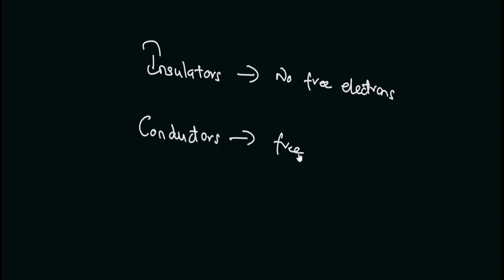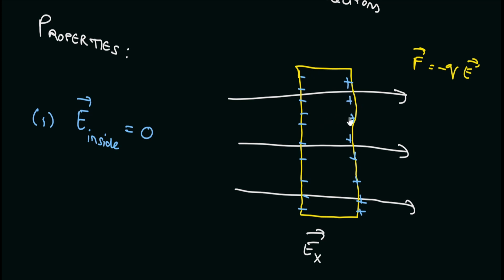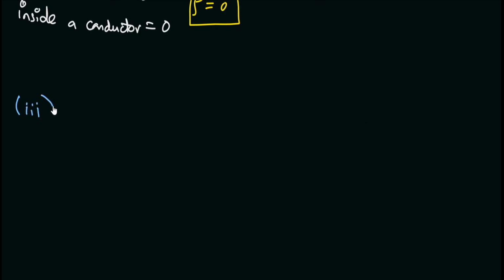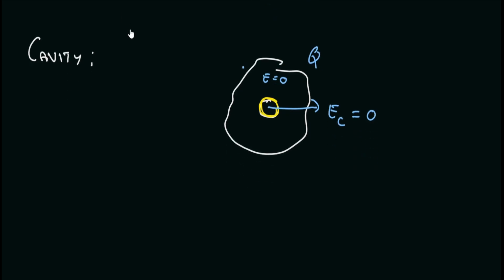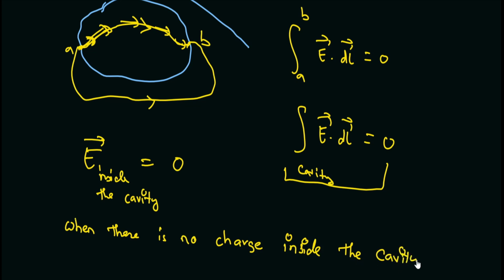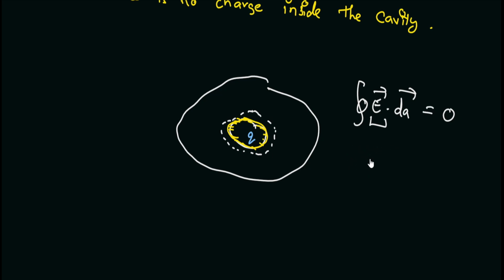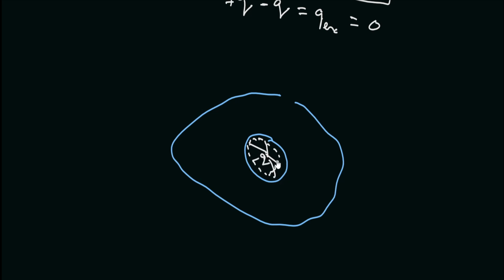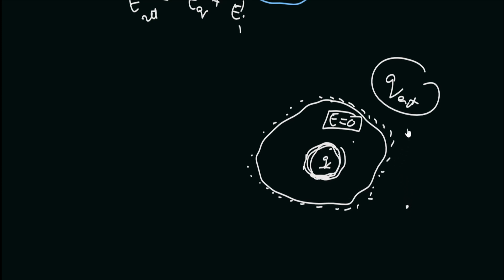Conductors and the properties of conductors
In this video, we learn about the conductors and their properties and also how those properties change when we have a cavity inside the conductor.